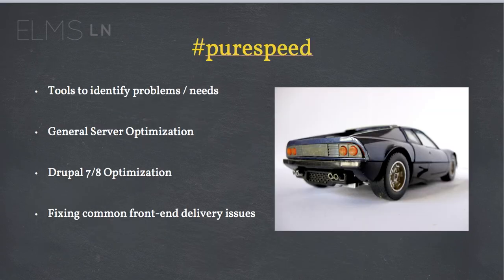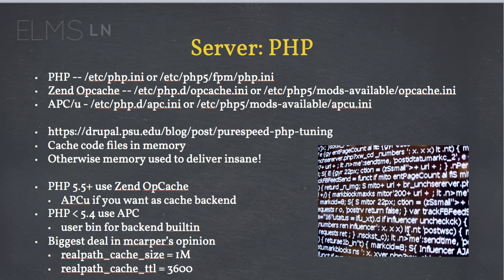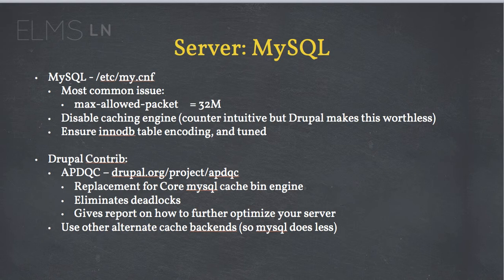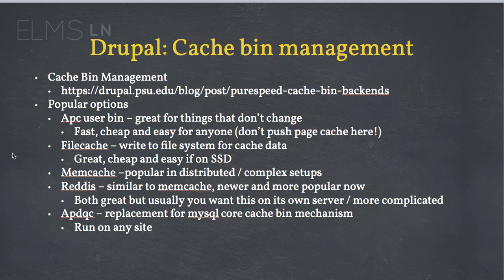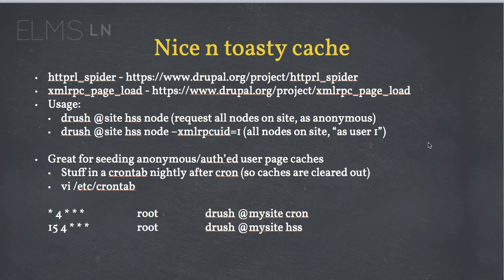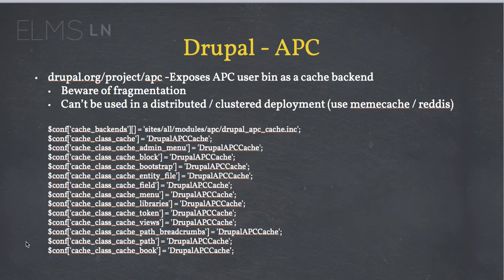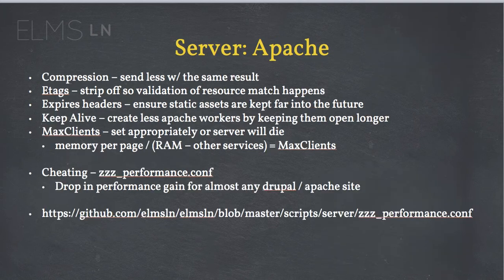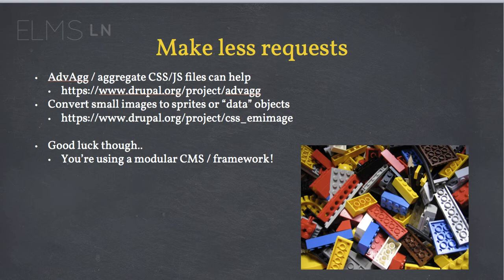Drupal Gov Day : PureSpeed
This talk consolidates a lot of lessons learned in optimizing drupal to power elms learning network. I talk through apache, php, mysql, front end, backend, module selection, cache bin management, and other optimizations in this comprehensive full-stack tuning talk. The focus of this is Drupal 7 but the majority of the talk applies to Drupal 8 and beyond and I mention some D8 modules to investigate as well.